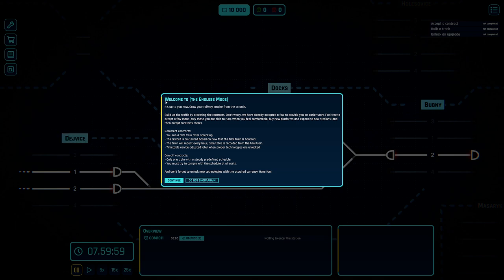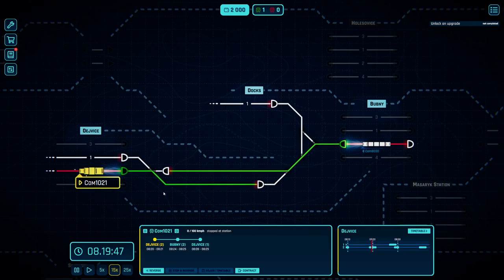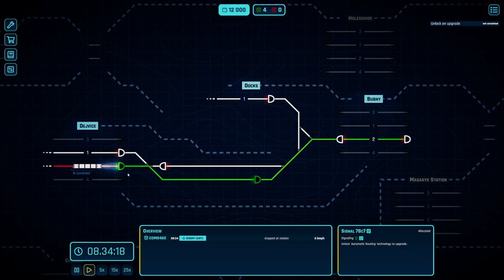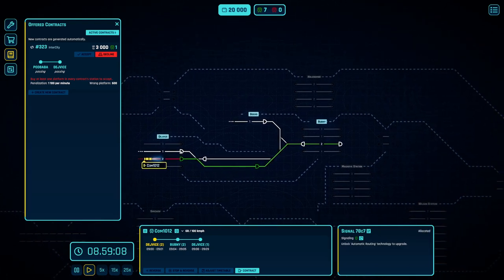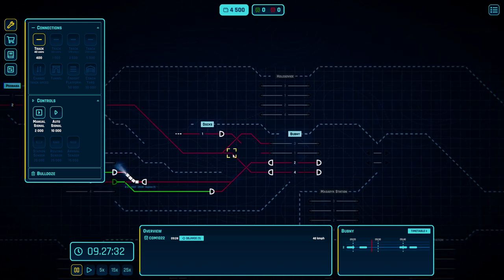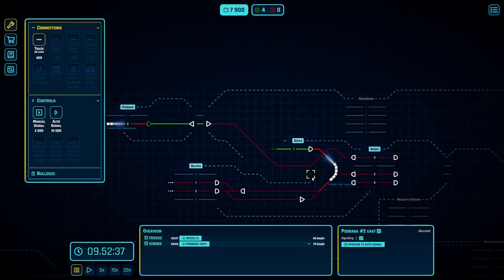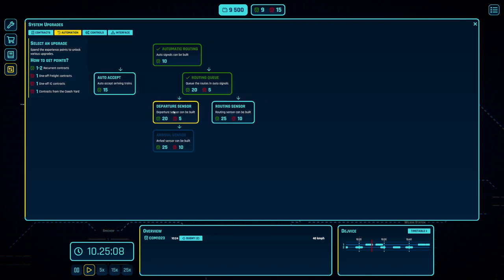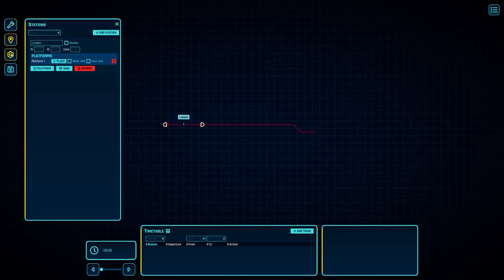Rail Route - the Basics of the Endless Map [developer commentary]